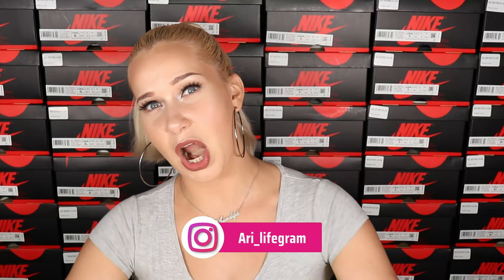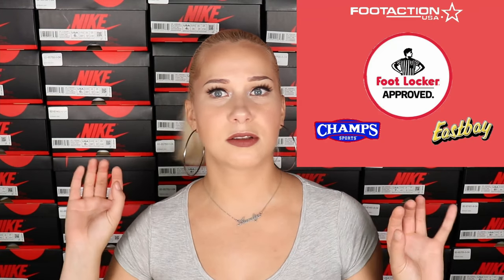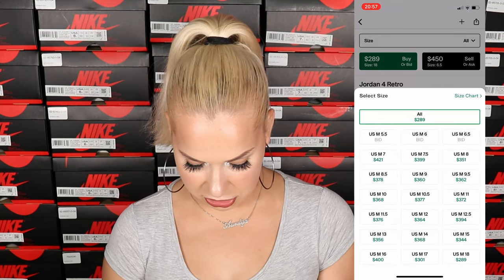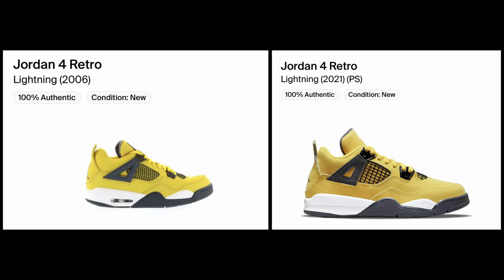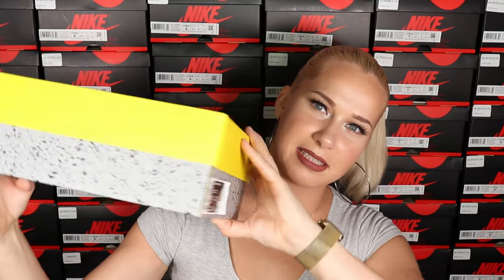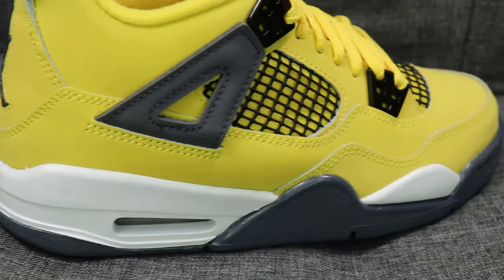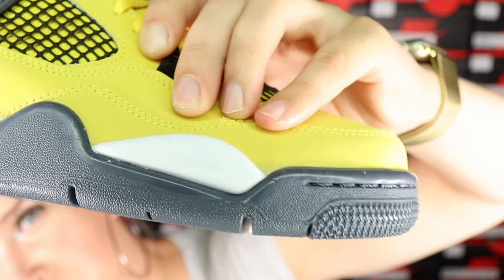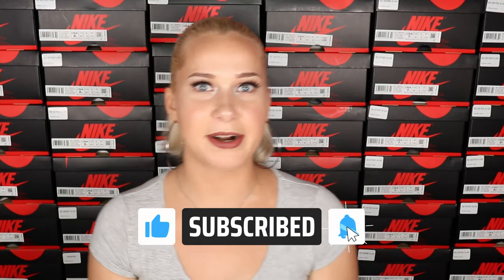Air Jordan 4 LIGHTNING 2021 EARLY Review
In this video, we have a detailed look and review of the Air Jordan 4 Lightning for 2021. Air Jordan 4 LIGHTNING 2021 Originally released in 2006, it finally gets re-released after 15 years! Air Jordan 4 LIGHTNING is one of those classic-looking sneakers. I talk about Air Jordan 4 LIGHTNING details, reseller prices, and future resale price predictions.
Jordan Brand has a record of constantly releasing a sneaker that’s just “similar” to an original but not entirely the original. The upcoming Jordan 4 Lightning, however, is pretty much identical to the 2006 release.
Some may also say this retro has improved in some ways; either way, this is unquestionably a good-looking Jordan 4 to be added to the already accumulated year of dope 4s.
Without a doubt, Jordan Lightning 4s is one of the must-have sneakers.
Air Jordan 4 LIGHTNING 2021 features a Yellow soft-matte leather upper with black netted panels and dark grey details. On the tongue, a grey Jordan Flight logo patch with white and yellow accents complements the upper. A Jumpman logo on the heel tab and white midsole with a visible Air unit concluded the design.
Lightning 4s have one of the most recognizable colorways in Jordan.

Air Jordan 4 LIGHTNING 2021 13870WQRelease Date: August 28, 2021

 ✔ S N A P C H A T: auryteae
✔ I N S T A G R A M: ari_lifegram

I have a passion for all things beauty & fashion.  I do different kinds of unboxings and reviews (makeup, sneakers, clothing),  first impressions videos, popular sneakers reviews, high-end and drugstore makeup videos, fitness routines, and so much more fun and random things - exactly like me!  Hope to see you around my channel :)

BEAUTY / STREET FASHION / LIFESTYLE